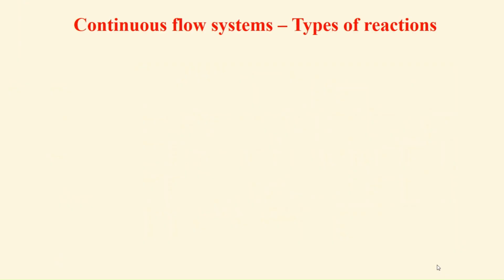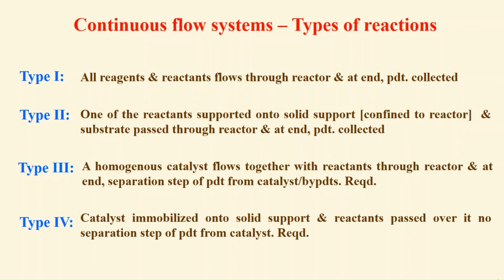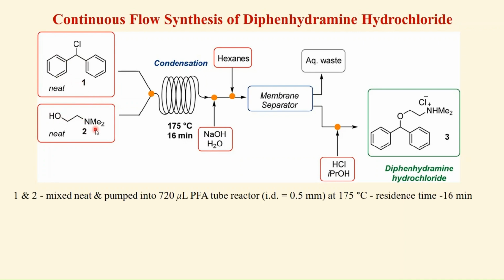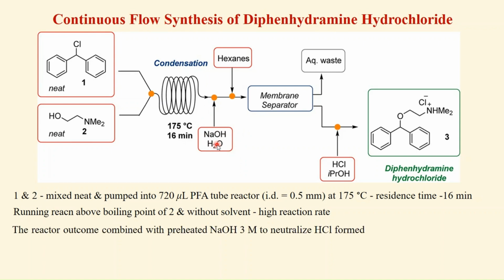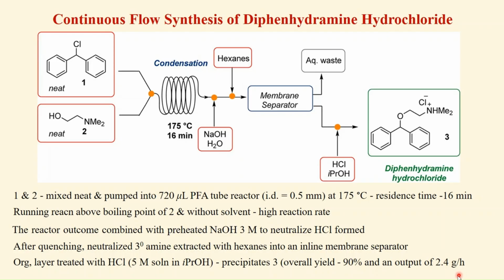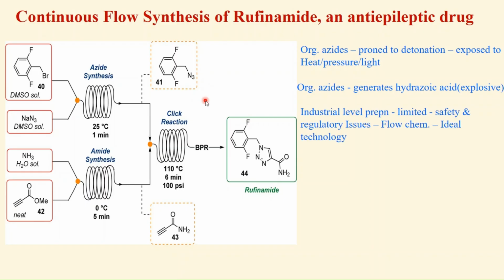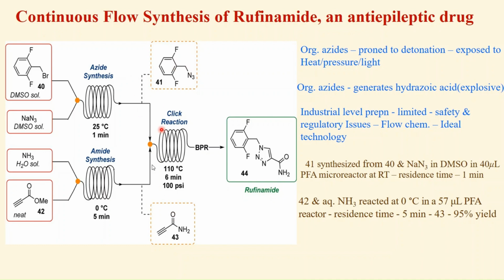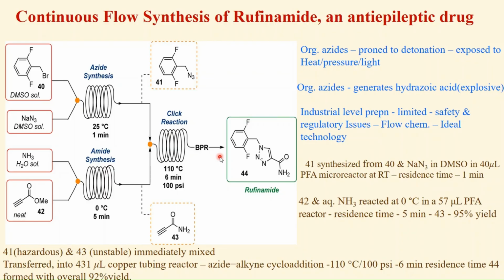Continuous Flow Systems - Utilization for API Synthesis